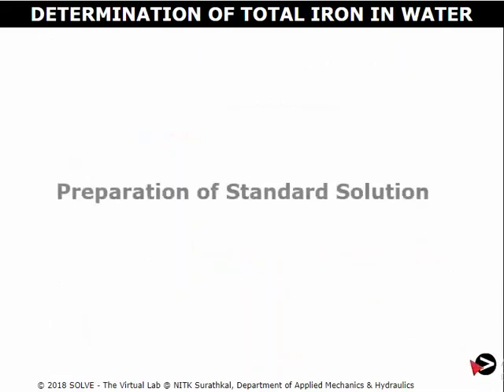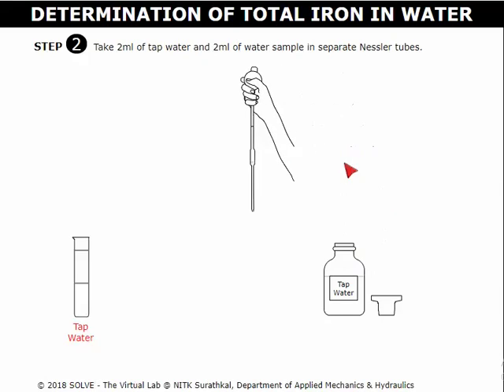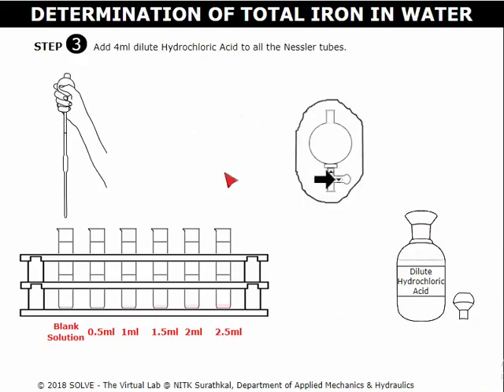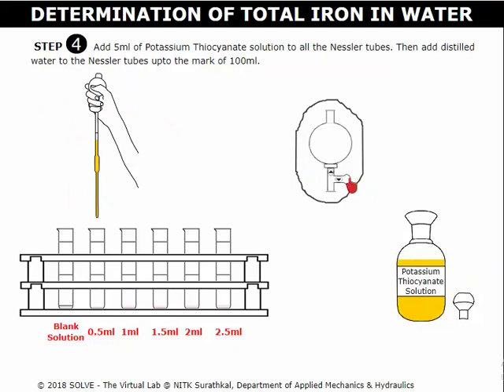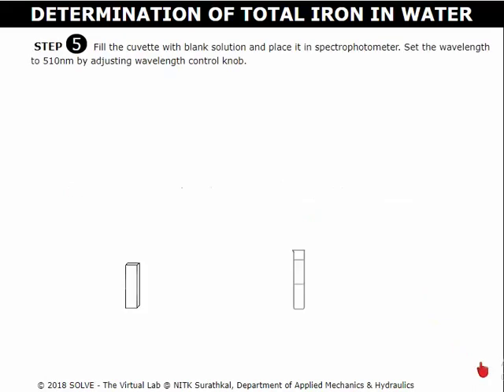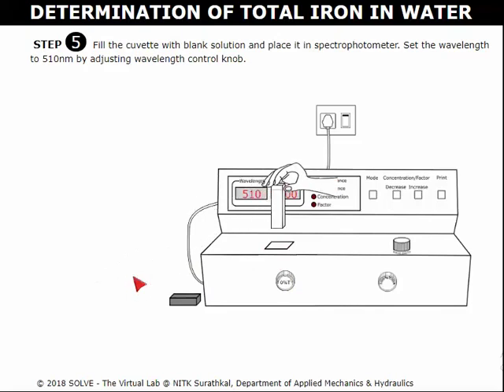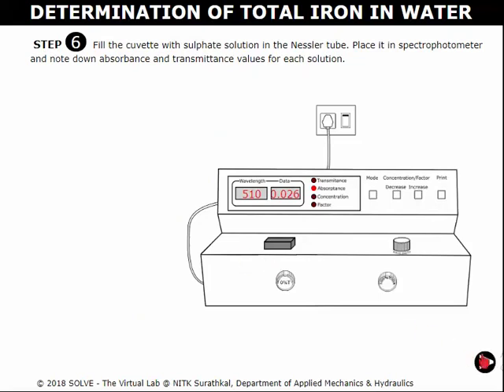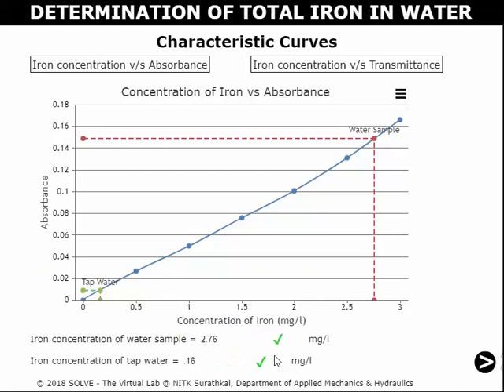Determination of Total Iron in water | लघुपाठ | Lagu paTa | Simulation Demo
Link to Virtual Experiment “Determination of Total Iron in water "

Screengrab & voiceover : Mrs. Shradha Shetty V, SRF, CSD, NITK SURATHKAL

Technical Support: Ms Swathi Shetty, SRF, CSD, NITK SURATHKAL

Environmental Engineering Lab  Developer: Dr. Pruthviraj Umesh, NITK Surathkal